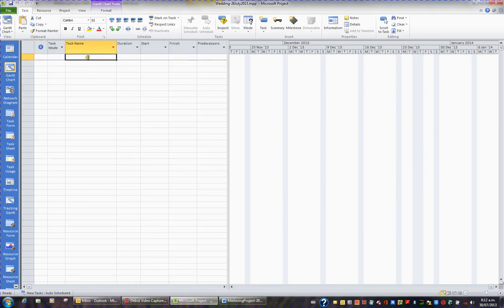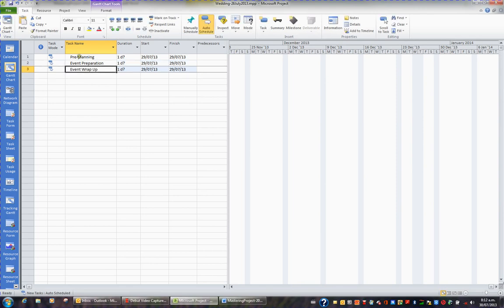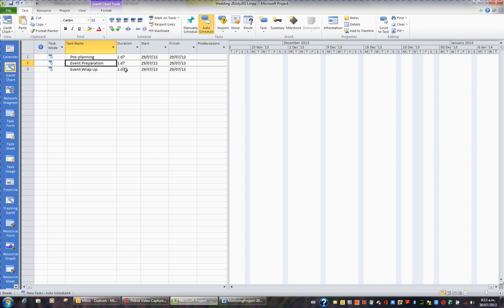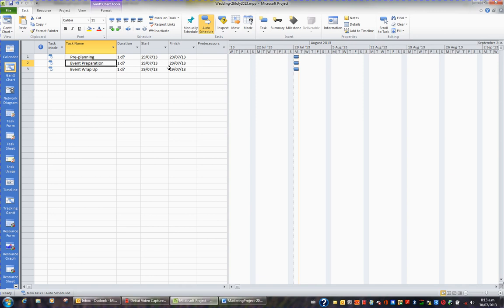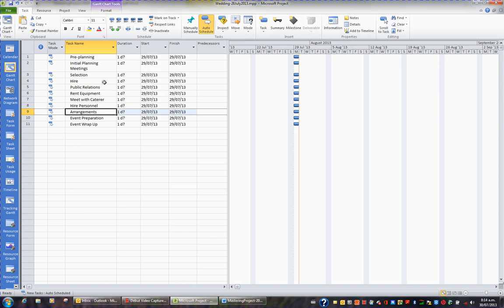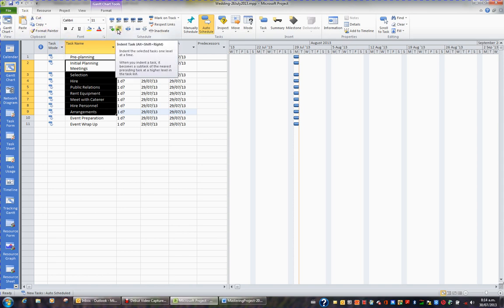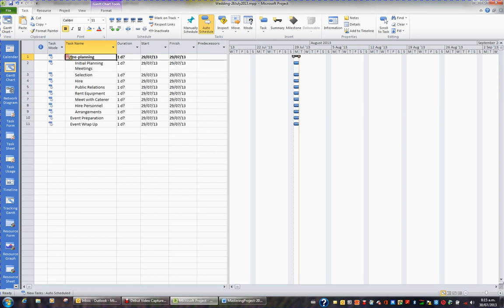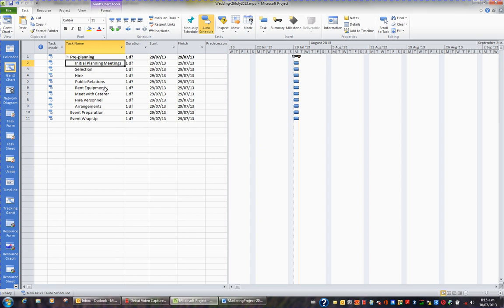Microsoft Project 2010 Video 11 Inserting Tasks